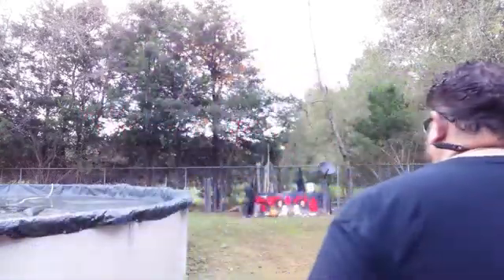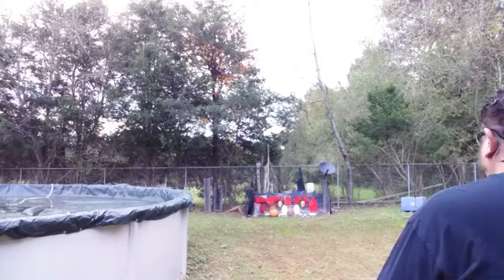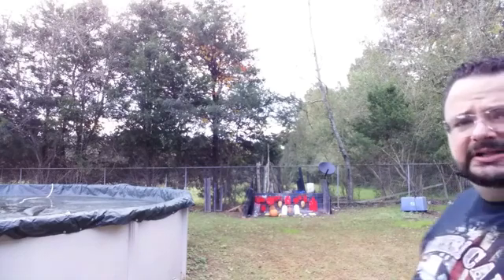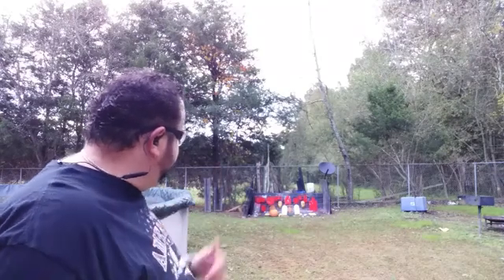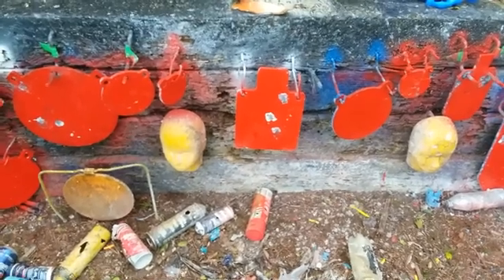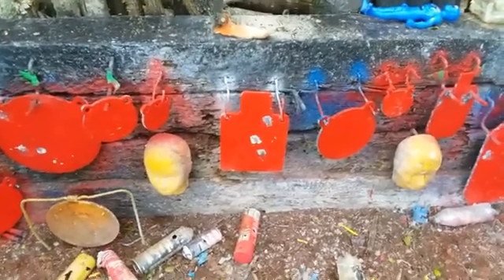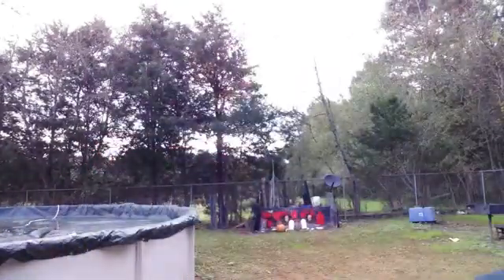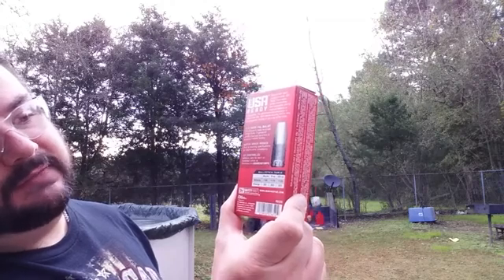Winchester USA Ready Flatnose 115 Grain FMJ Funtion Test In The Taurus GX4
Instagram cmainman